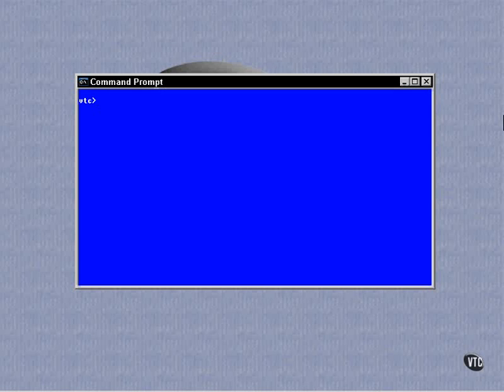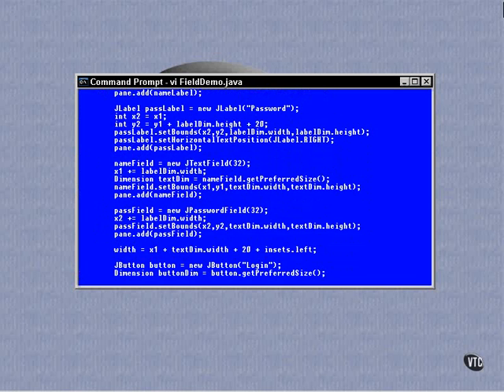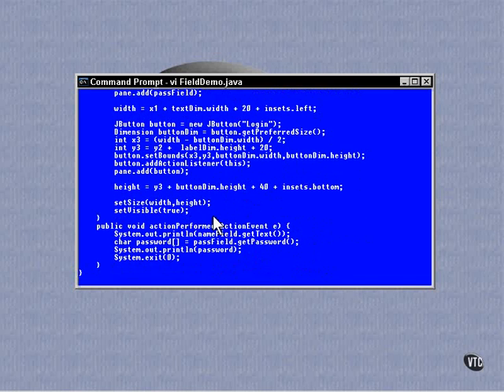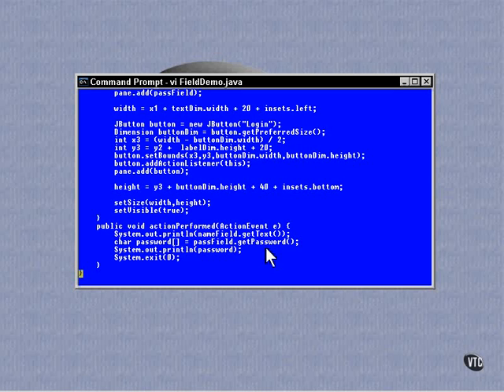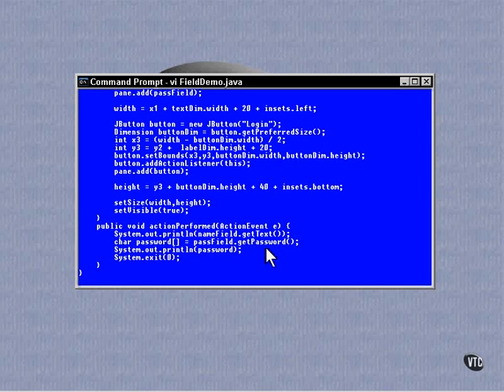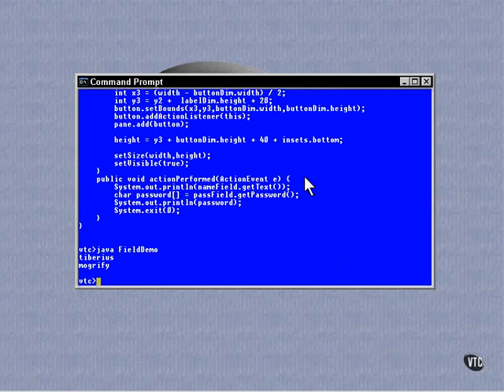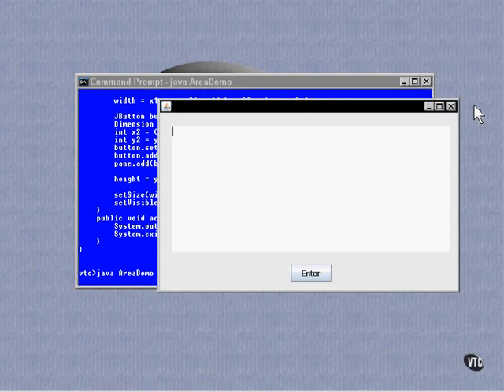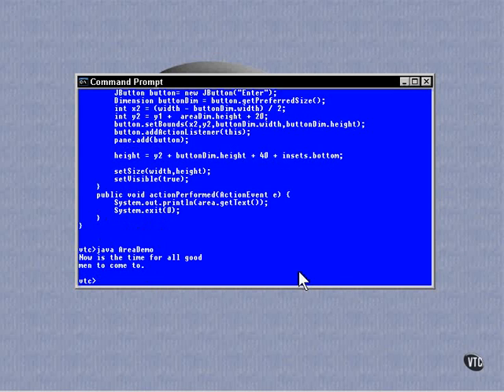java vtc 2.8